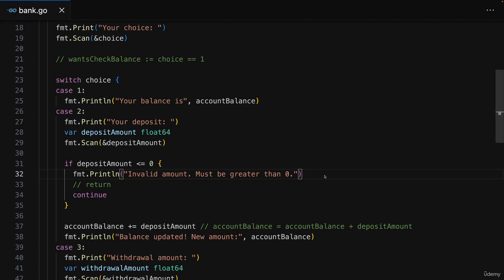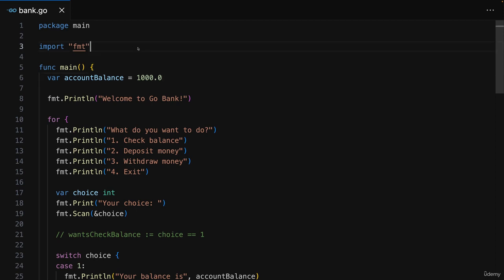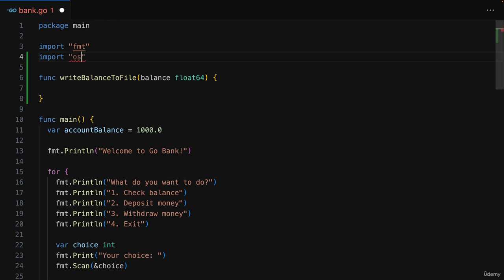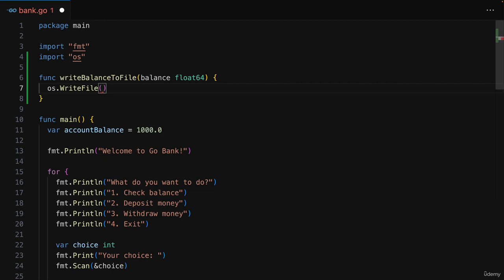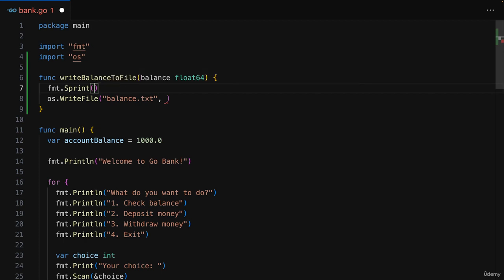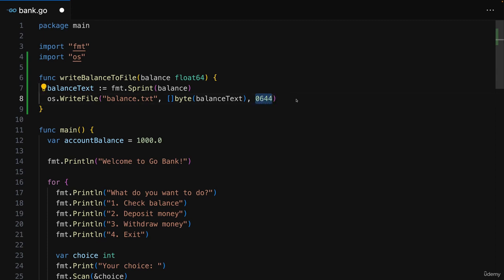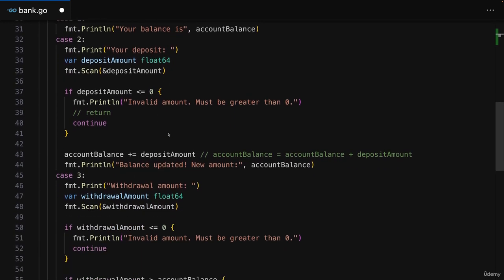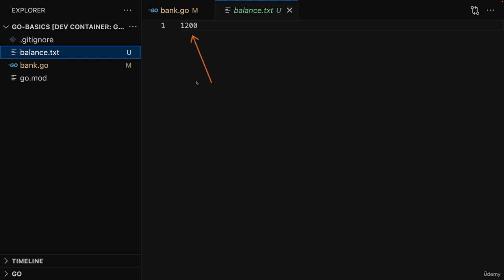38 Writing To Files